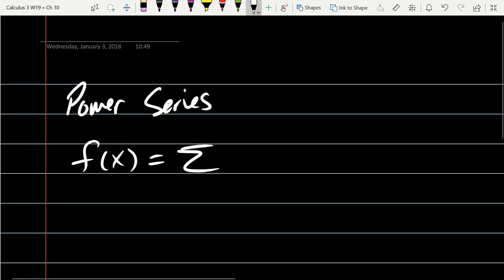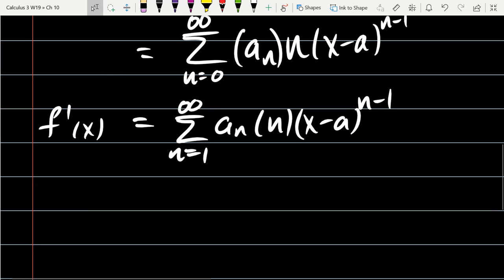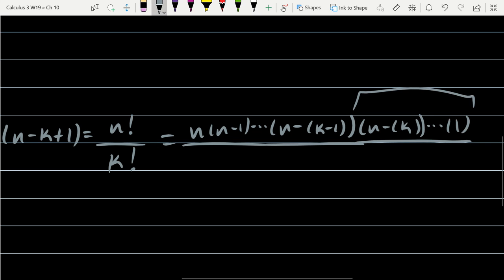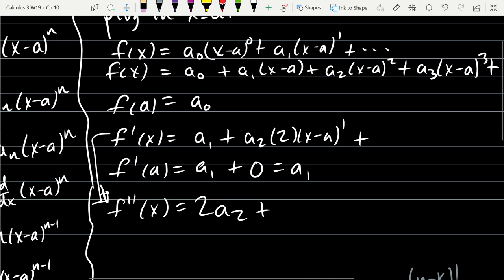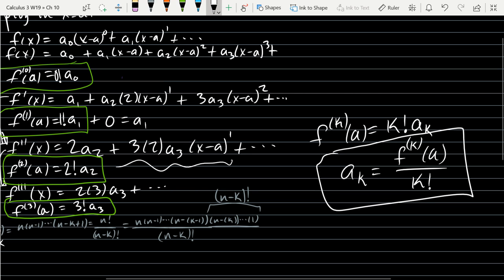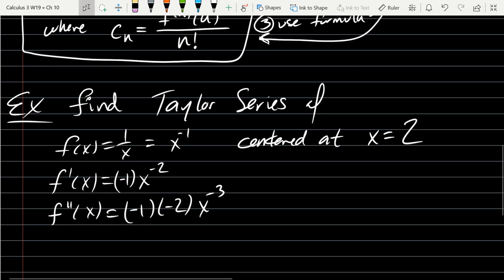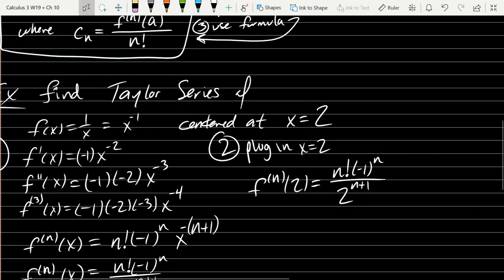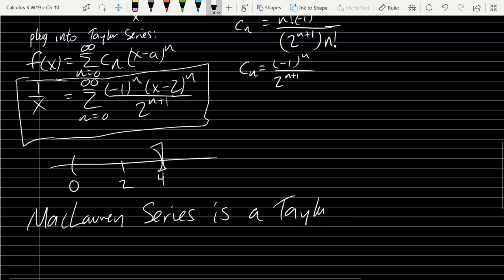Calculus 3 lecture 2019 01 04